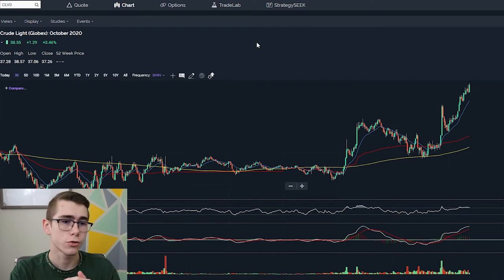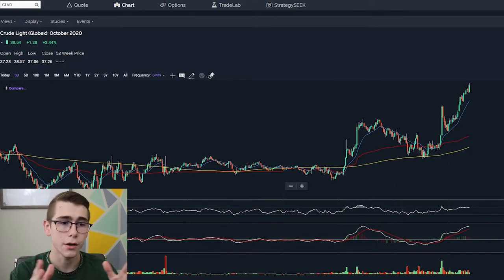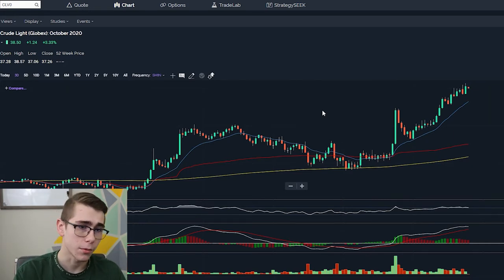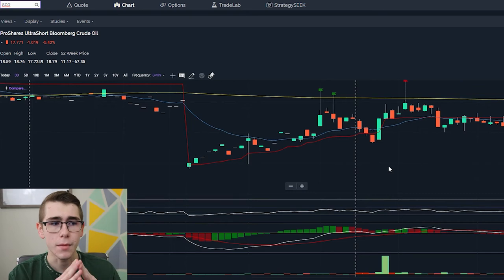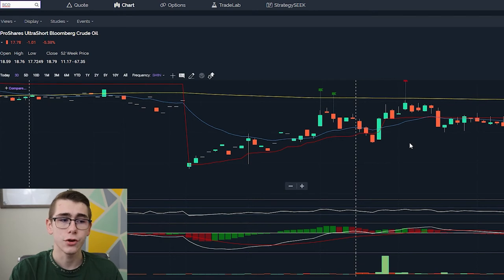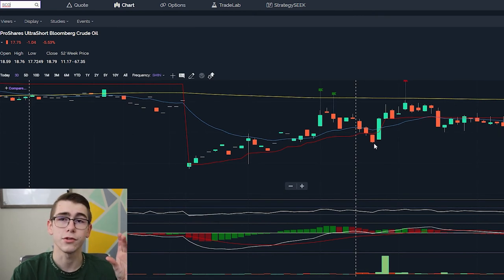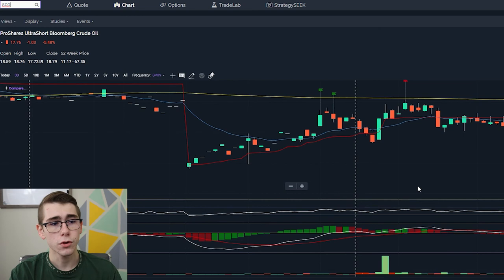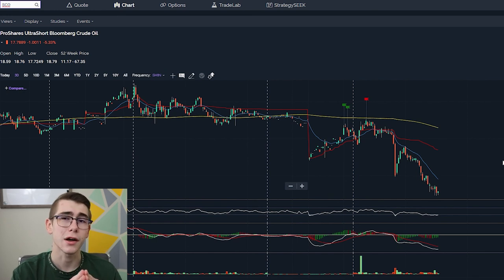How I Average Down On My Trading Positions | Day Trading 101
In this video, I recap a trade that I took during pre-market that caused me to average down my position as part of my trading plan. It's not always acceptable to do so and I explain when it is necessary throughout this video as well as recap a poor trade that I took.